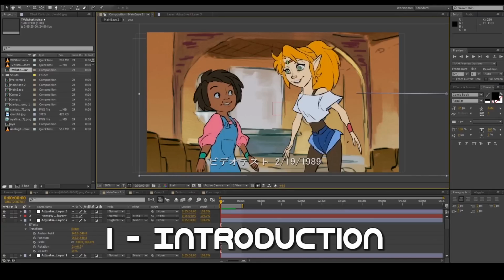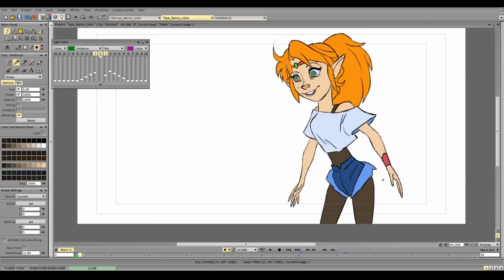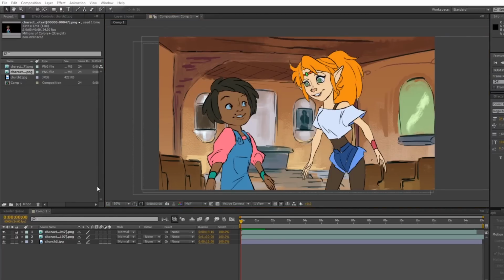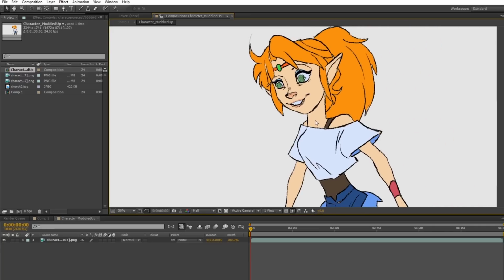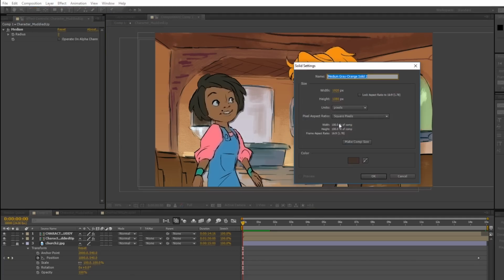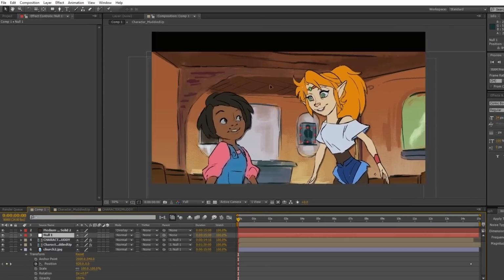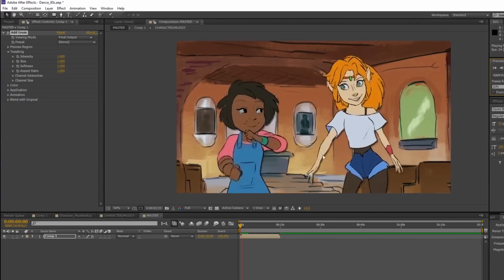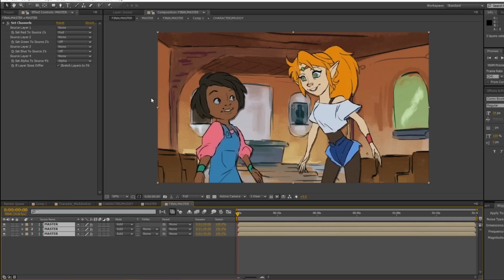After Effects for 2D Animation: Retro Celluloid Animation Look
Want to make an animated sequence as if it was done before the 2000s?

Learn how to recreate the traditional animation celluloid look all in After Effects. I talk about implementing Drop Shadows, Wiggler and Color Abberation.

Buy the complete plus edition that contains an exclusive video summarizing the animation process